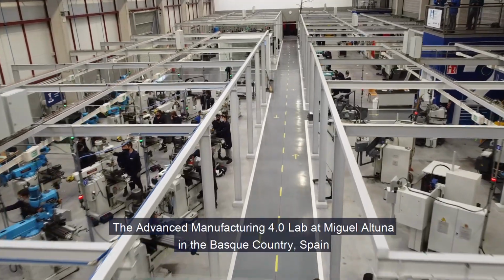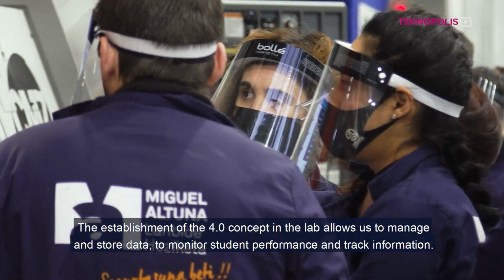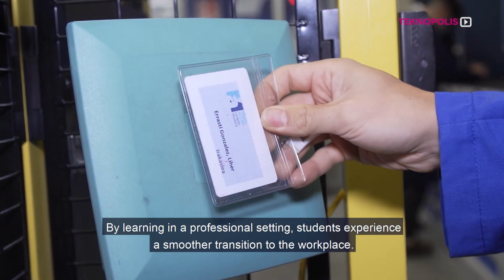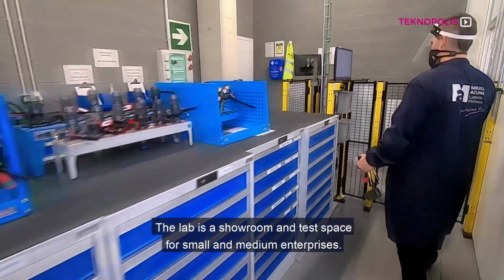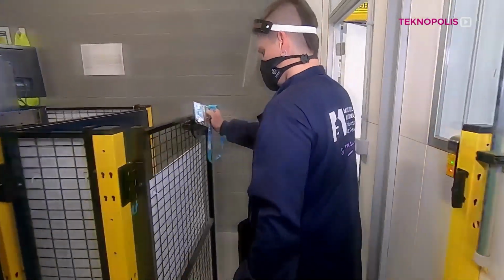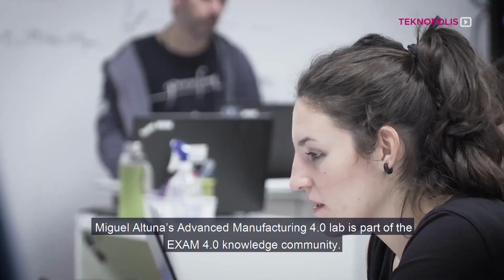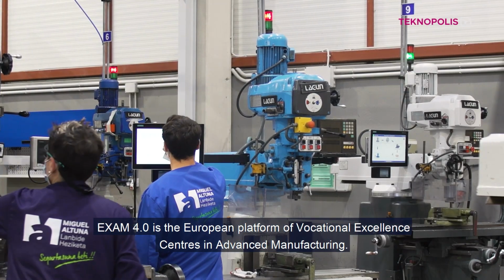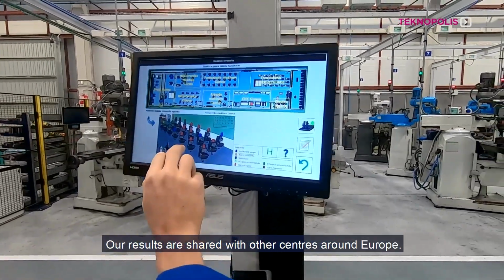BILT Innovation and Learning Practice - Miguel Altuna, Basque Country, Spain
Mature processes and technologies, for example the industrial Internet of Things, communications, data management, and automation, must be adapted for use in training. In Basque Country, Spain, Miguel Altuna’s Advanced Manufacturing 4.0 Lab/Workshop addresses this challenge with the creation of a Learning Cyber Physical Space